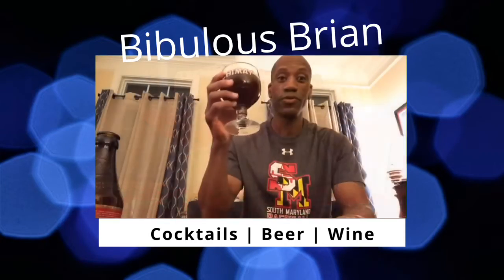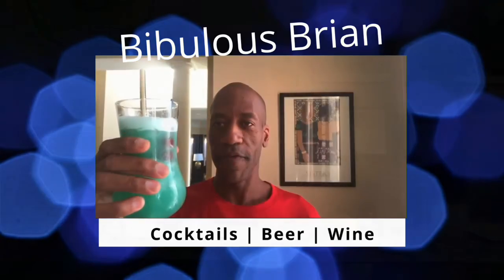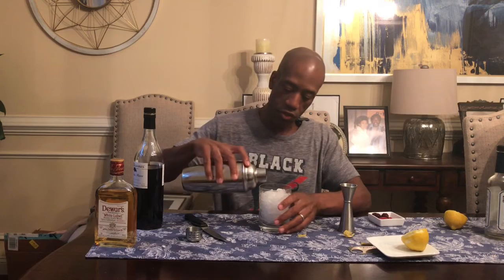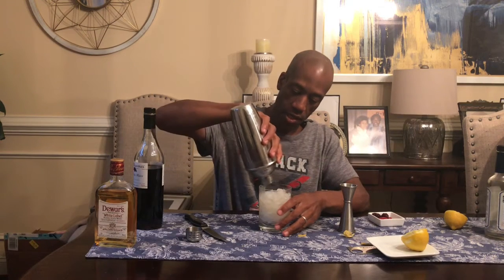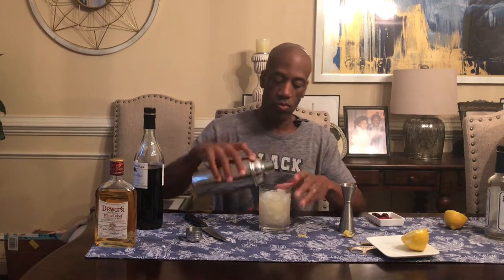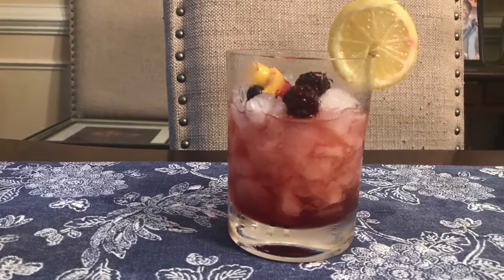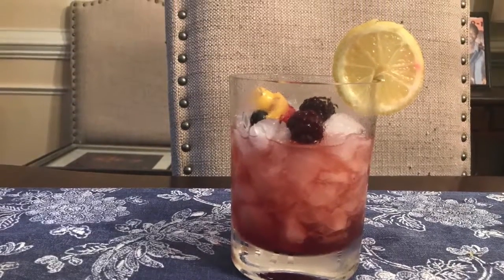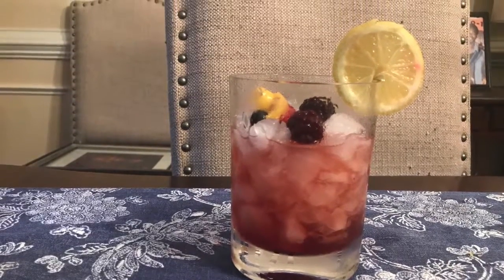Dramble - 8/13/2020 ⭐️⭐️⭐️1/2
Recipe:
1 1/2 oz blended scotch whisky
1 oz lemon juice
1/2 oz simple syrup
1/2 oz Creme de Mure

I prefer the Bramble...